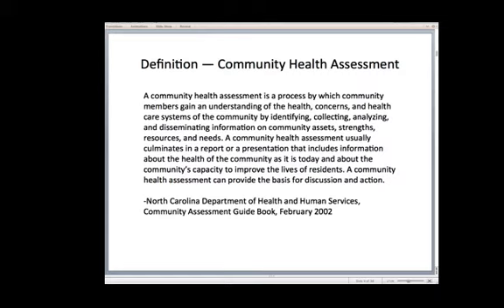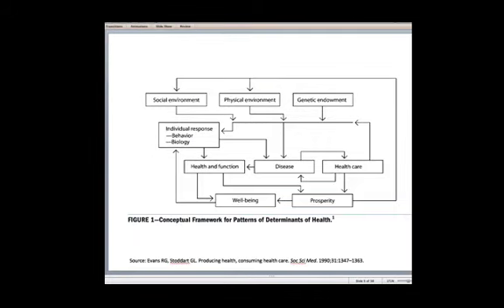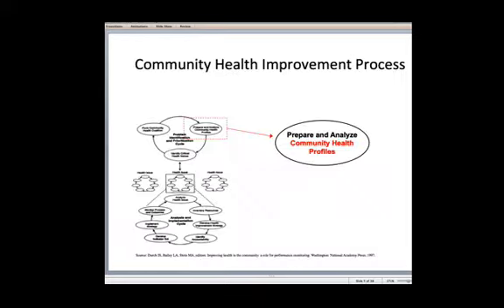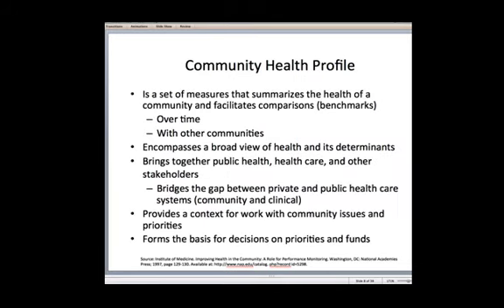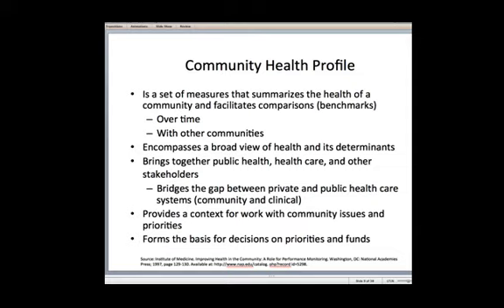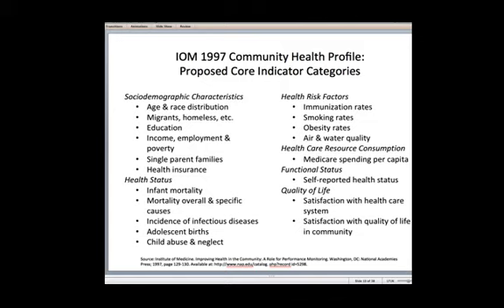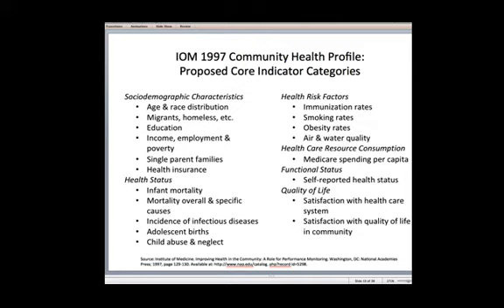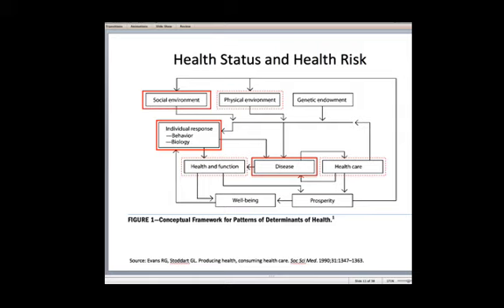Community Health defined_UNE_Mod-4.2.screenflow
Community Health Assessment Module 4 part 2. Community Health defined with an overview provided. Narrated and written by R. Gib Parrish. This is for use in the development of Community Health profiles.